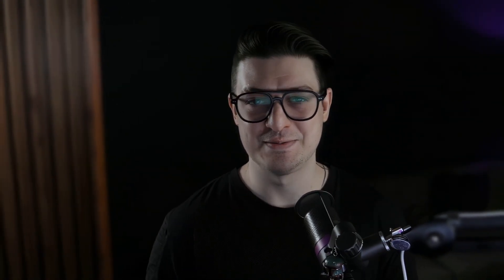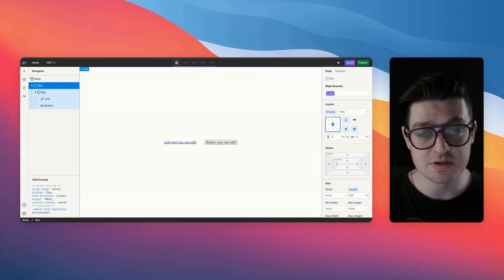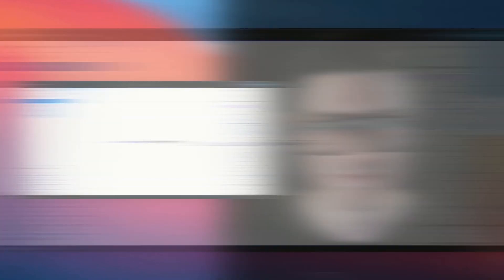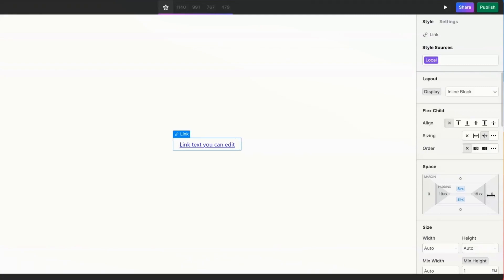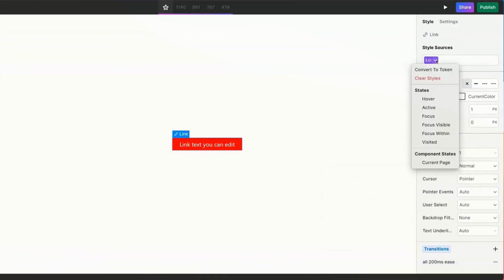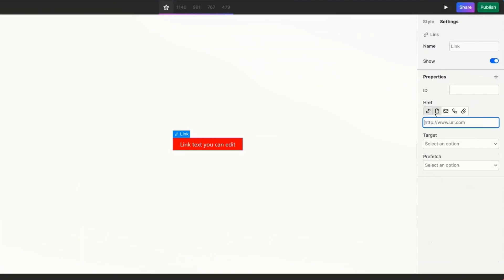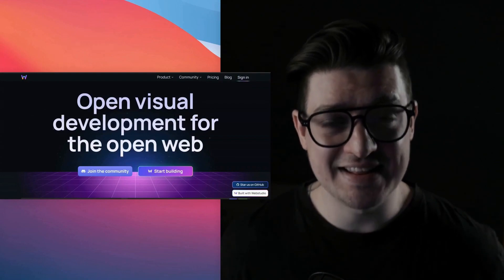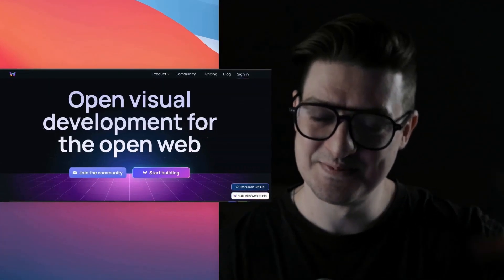Link or Button? Understanding & Creating Button-Like Links in Webstudio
In this tutorial, I'll be diving into the world of web design to explain a common question: What's the difference between a link and a button? I'll also show you how to create a link that looks and feels like a button, right in Webstudio.